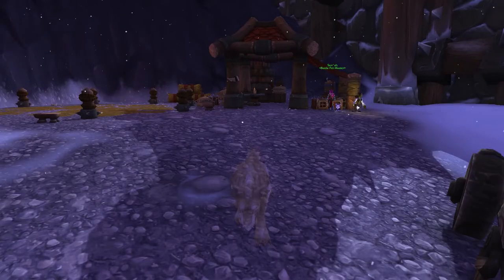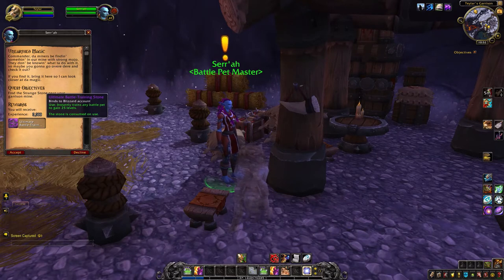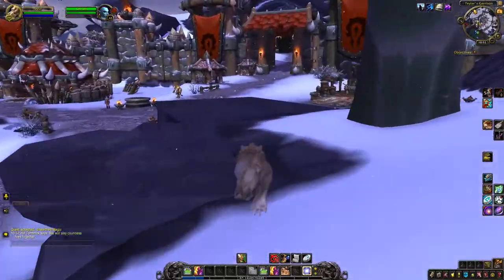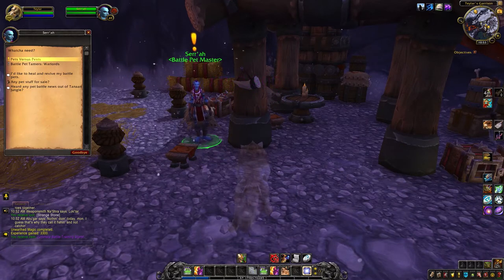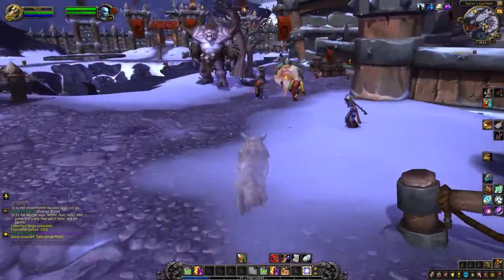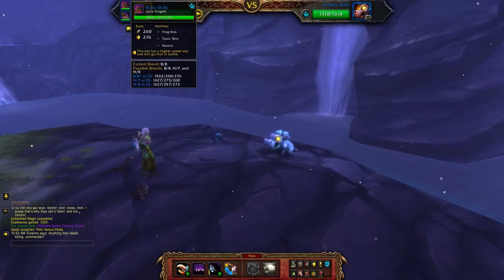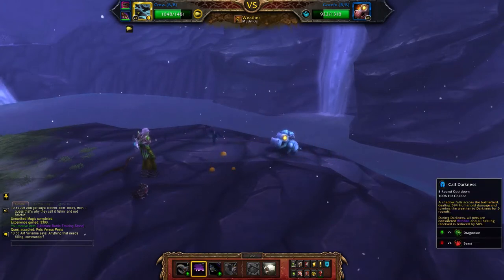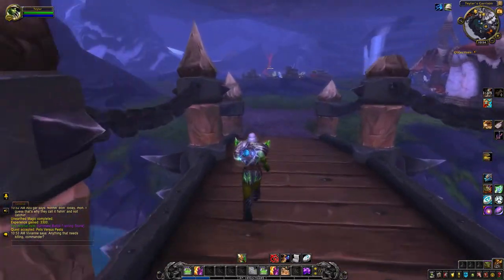Ultimate Battle-Training Stone - Instantly Boost Your Battle Pet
Get an Ultimate Battle-Training Stone with an alt you don't really play. This assumes you already have a level 3 Town Hall and have not unlocked your last standard building. Since you can now pick any expansion to level your toons, Draenor offers a relatively simple way to boost one of your pets early on. You will need to be level 35 to complete this part.

Music from World of Warcraft: Warlords of Draenor